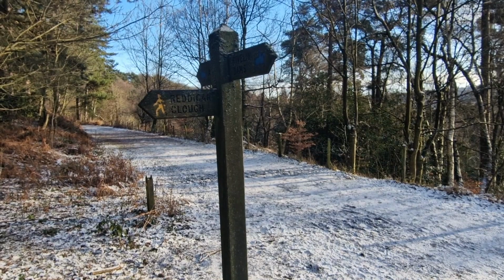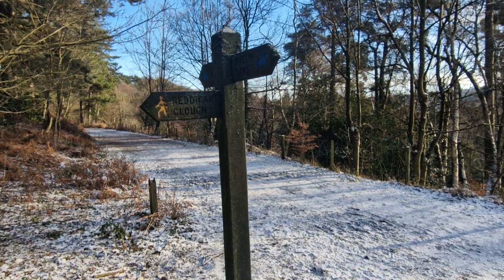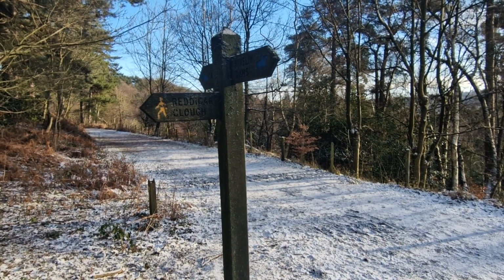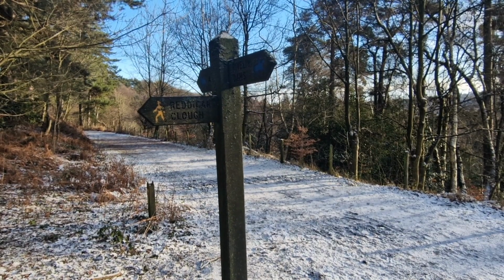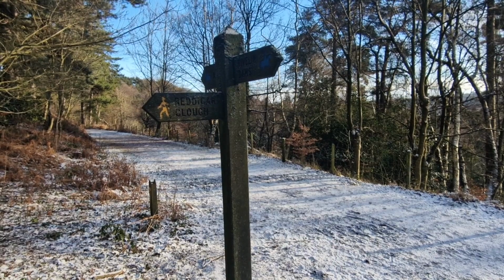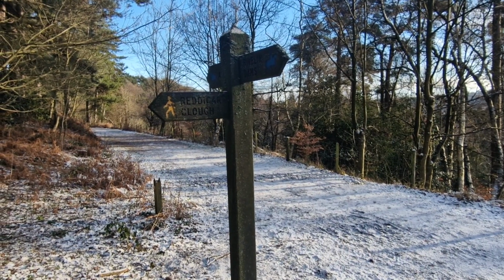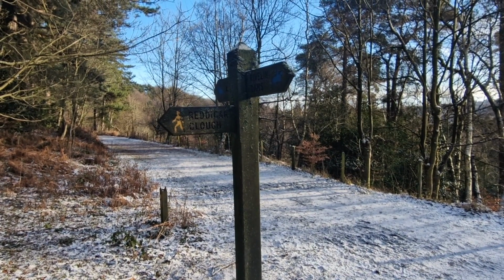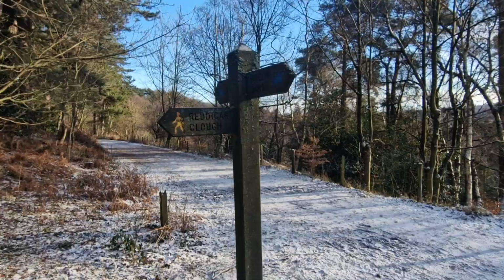Peak District - Head Stone Walk and some snow about as well..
A walk from Wyming Brook to the Head Stone, over to Redmires Reservoir and back. A really nice sunny day but a winter day. Freezing cold! The start is through the woods of Wyming Brook then of into the moors. Head Stone is a prominent feature as seen from the A57. Back over the moors to Redmires reservoirs and back. Great sunny day for this time of year. [January 2023]